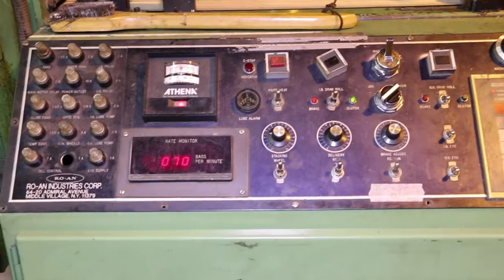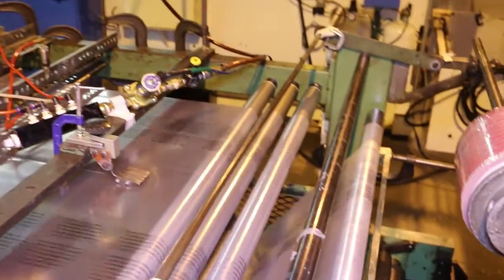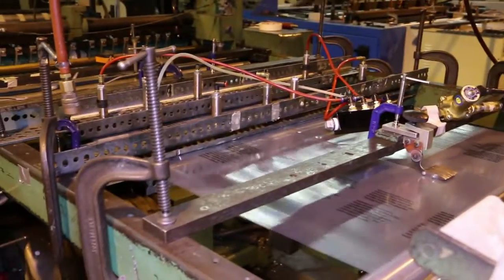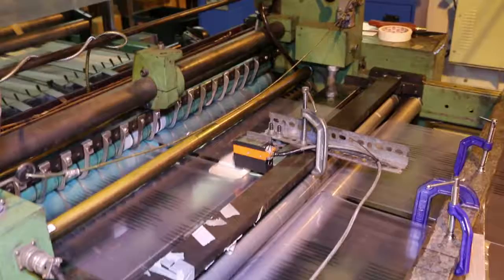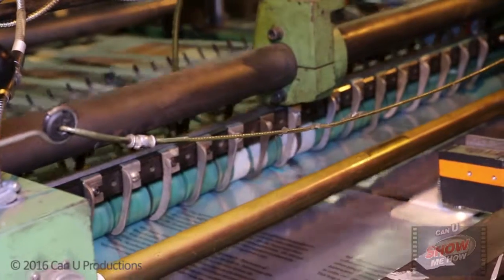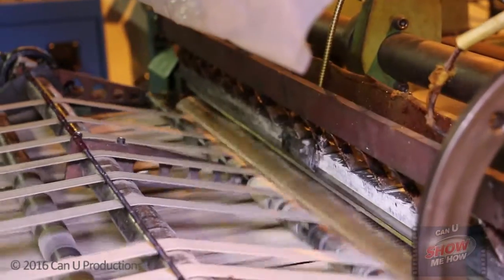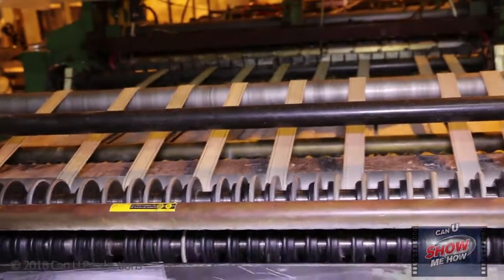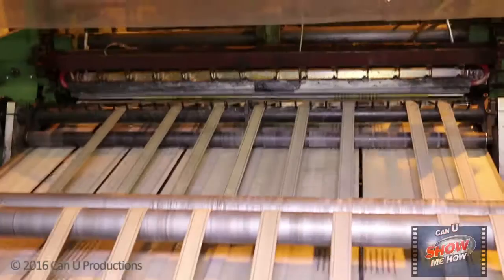How Bags are made – PART 3 Clear bags 2 up at once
Create 2 clear bags at once